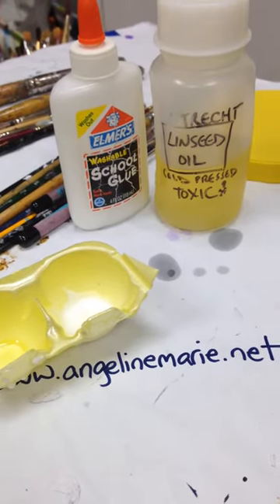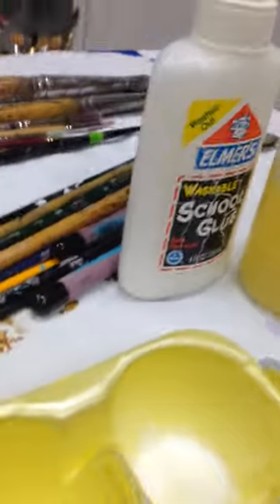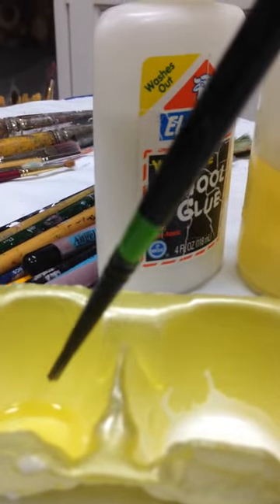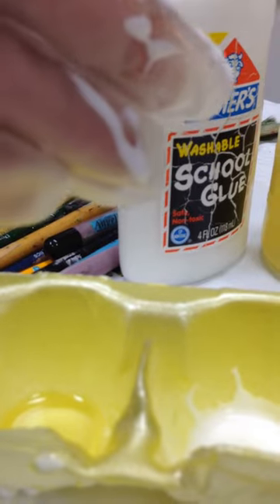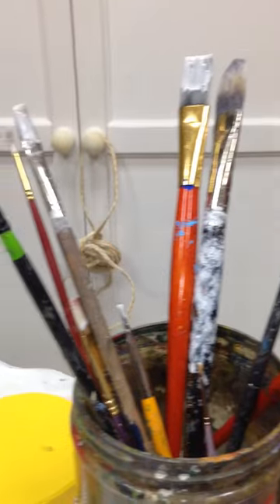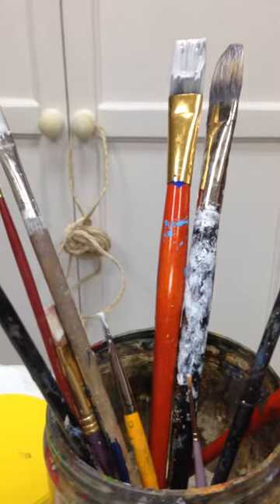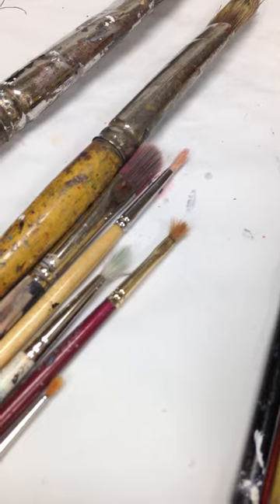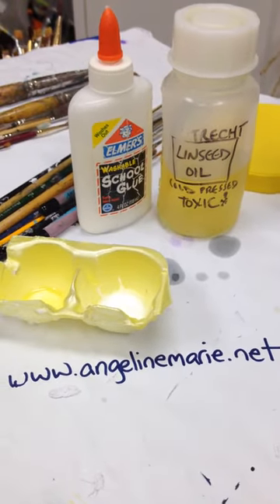Fixing splayed fine art paint brushes part 1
From a tip on Artists Helping Artists Radio Show Aired on 9/4/14, I am attempting to fix some of my fine art paint brushes. The bristles on some of these brushes have lost their shape. The tip using linseed oil (find in art stores) and white glue is being tried. This is part one.